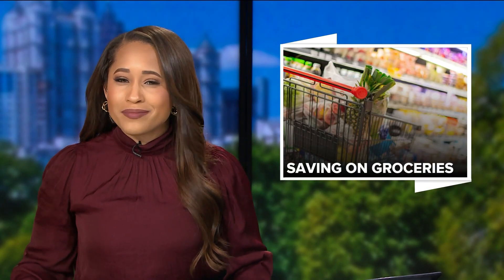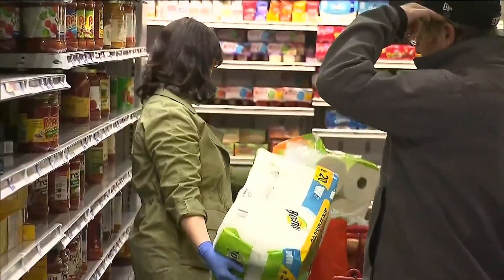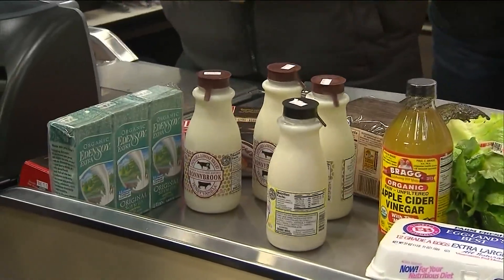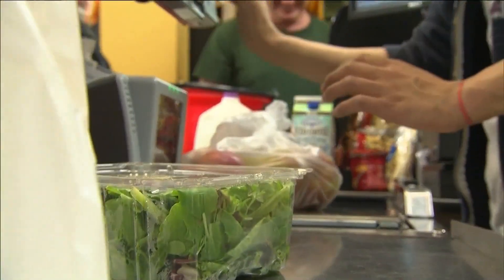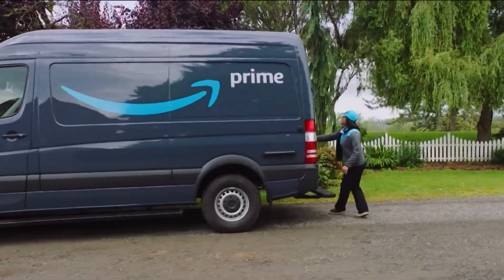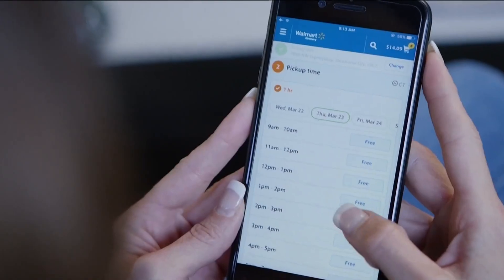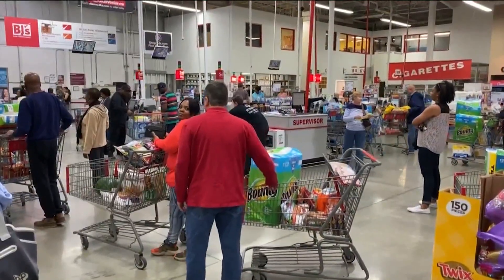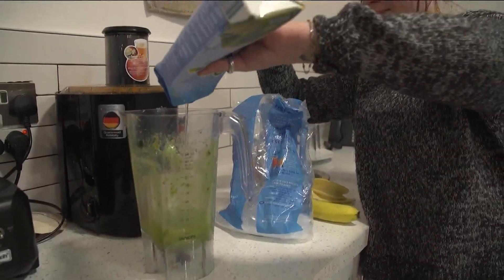Here's some tips on how to save on groceries this year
As inflation rises, experts said planning can save many people more cash in their pockets.